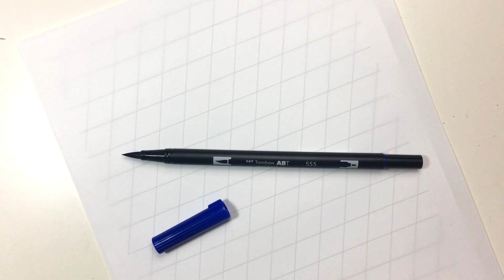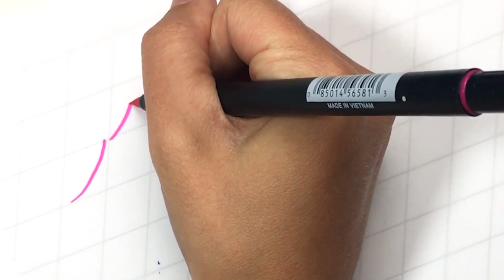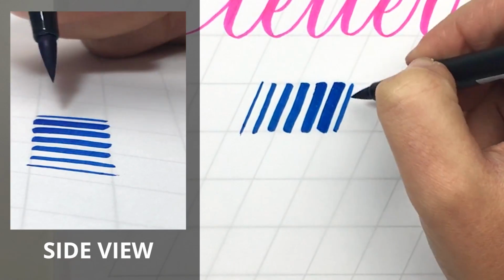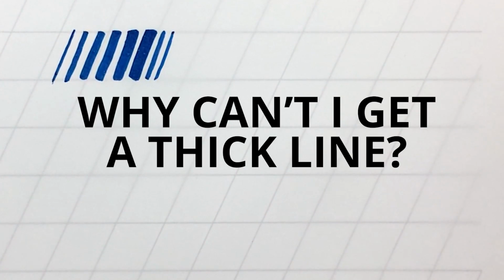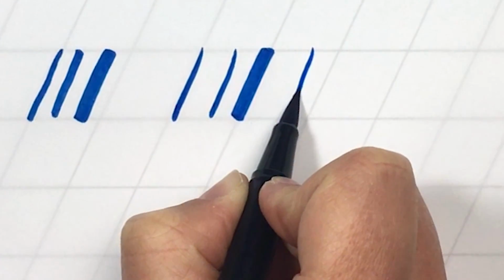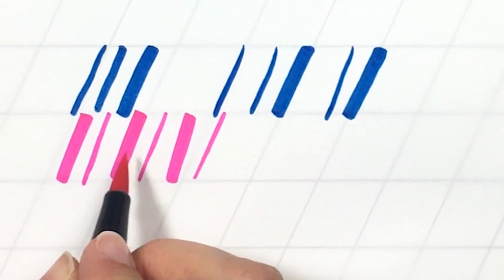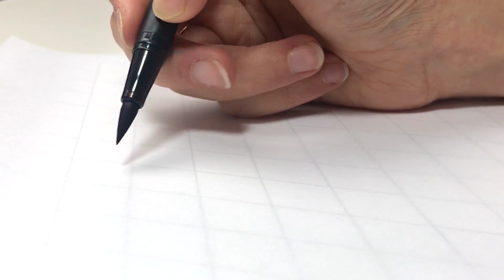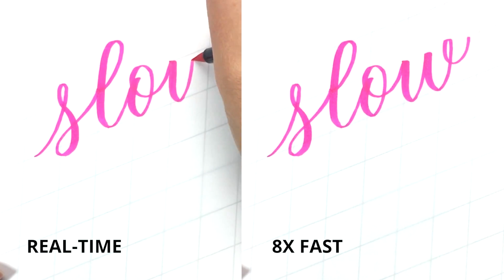How to Hold Brush Pens for Calligraphy and Hand Lettering | BRUSH PEN TUTORIAL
Learn how to hold a brush pen for hand lettering in this beginner calligraphy tutorial. Brush pen calligraphy can be challenging when you're new, so we have tons of free videos, tutorials and worksheets to help make it simple - starting with the tutorial on holding brush pens properly.

In less than 5 minutes, we'll give you some of our best tips for getting started, including:
✅ Basic supplies
✅ How to get thick and thin strokes
✅ What to do if your strokes don't have enough contrast
✅ A secret tip for shaky upstrokes

🌟🌟 View all of our favorite supplies in our Amazon Storefront

CHAPTERS
0:00 Intro To Faux Calligraphy
0:13 Guidelines
0:46 What Type Of Pen To Use
1:30 Basic Calligraphy Strokes
3:58 Drawing Upstrokes vs Upstrokes

SUPPLIES
Pens used in this video:
👉 First Pen: Pentel Sign Brush Pen
👉 Second Pen: Sakura Micron

MOST POPULAR RESOURCES!

Happy Lettering,
-Jillian & Jordan